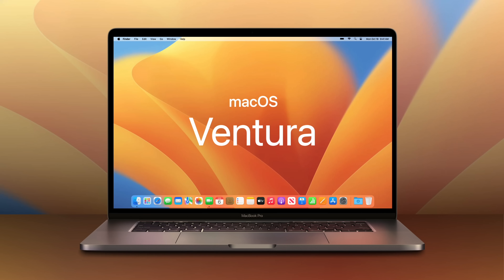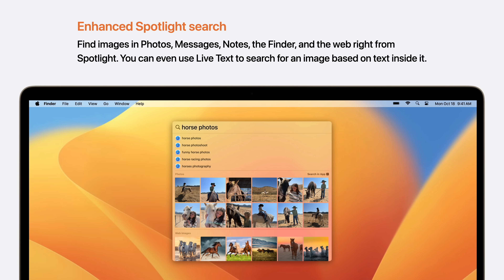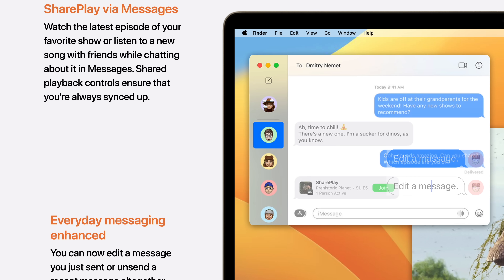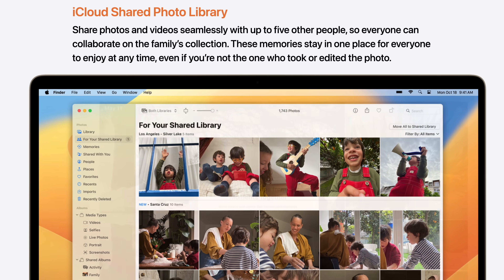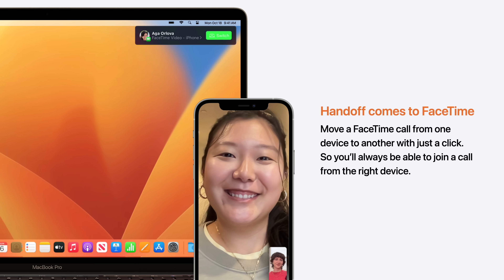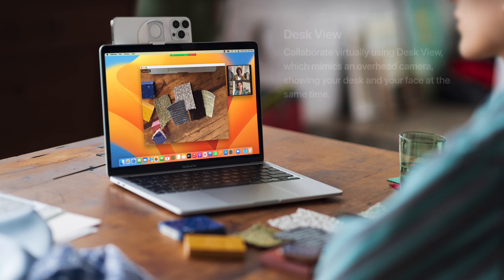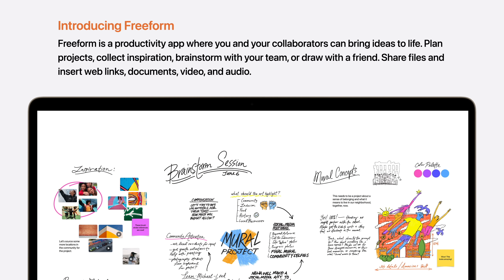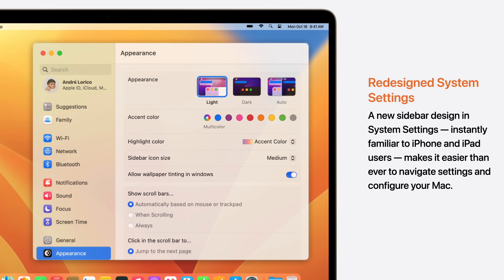macOS Ventura: Top New Features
Apple recently revealed iOS 16, macOS Ventura, and a new MacBook Air. In this video, we're going to cover all the new features of Apple's macOS Ventura like Stage Manager coming this fall.